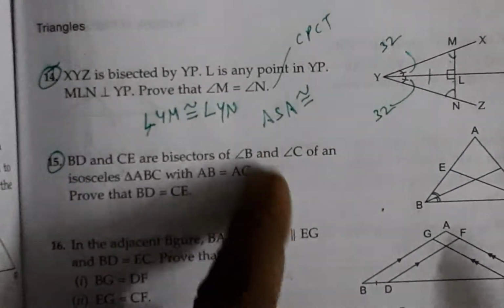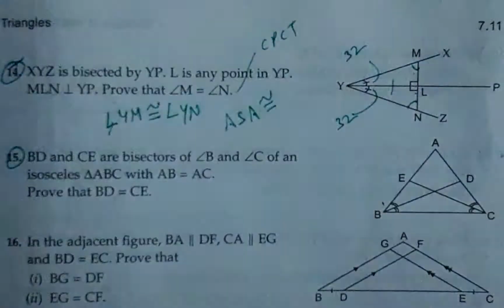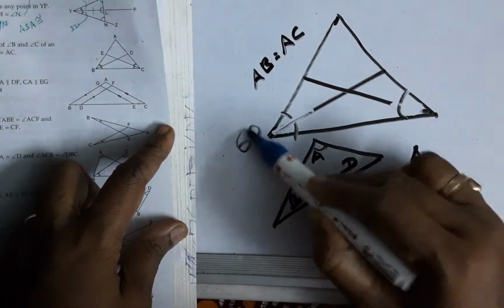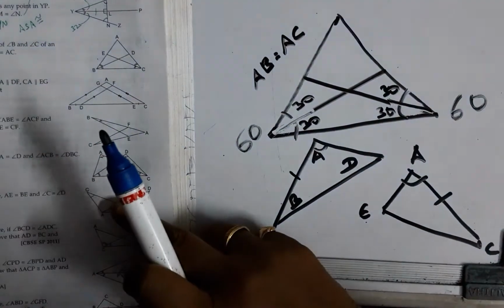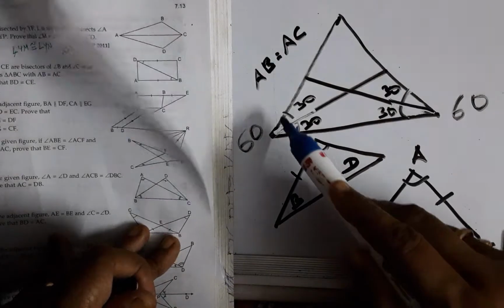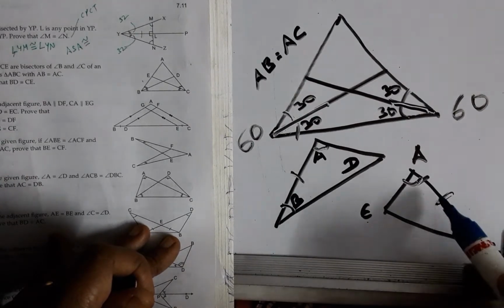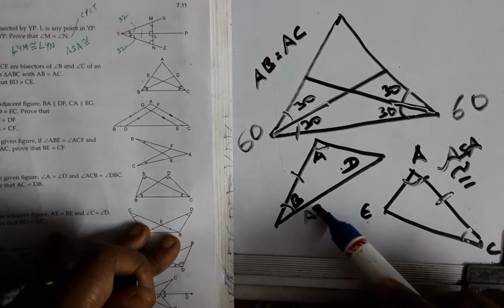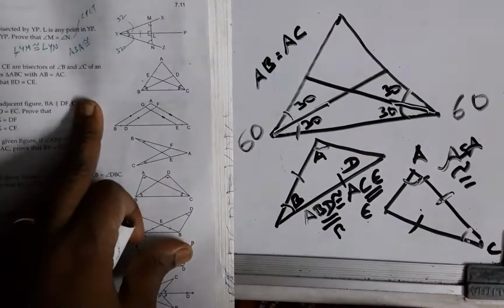Class 9 Cbse RATNASAGAR TRIANGLES EX 7A qno 8 qno 13 qno 14 qno 15